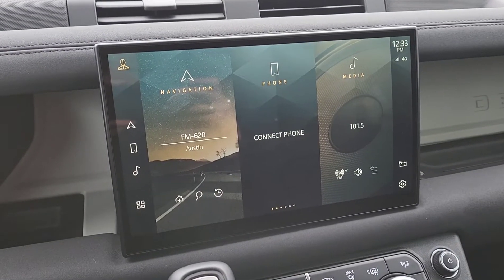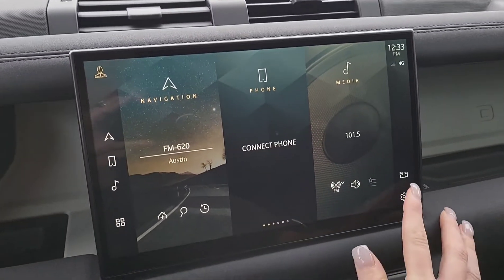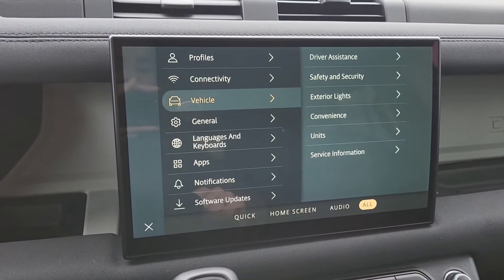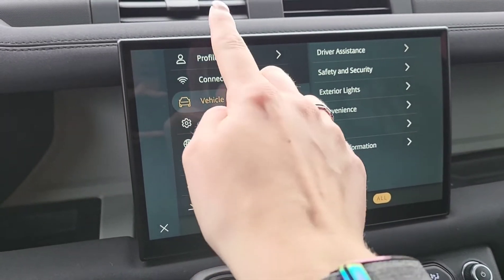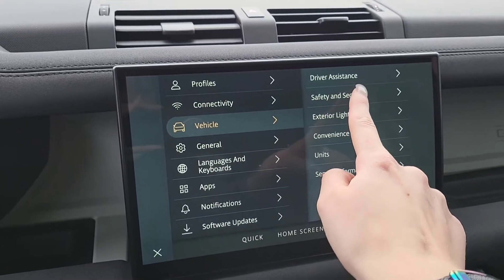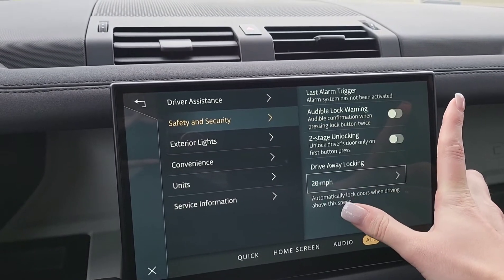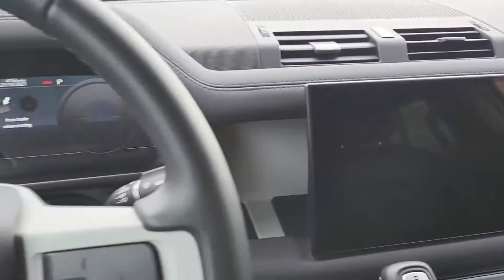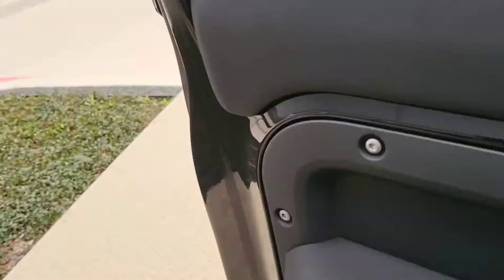How to disable beep lock noise - 2020+ Land Rover Defender